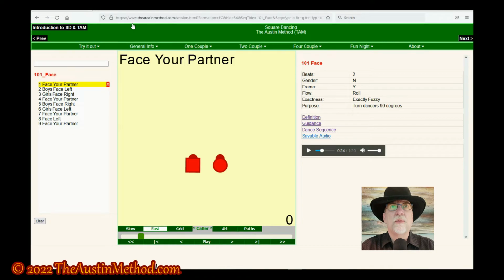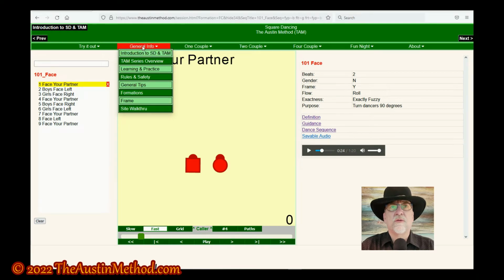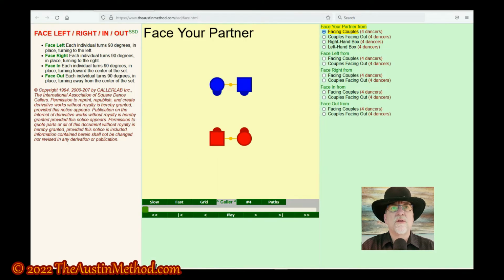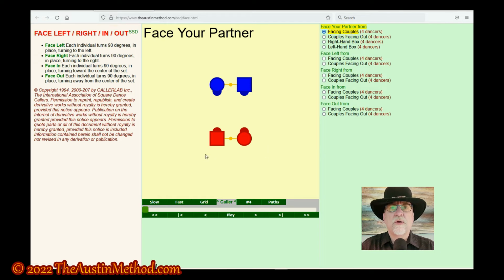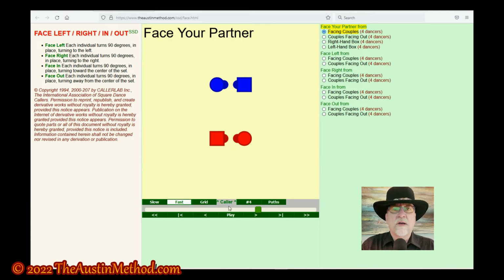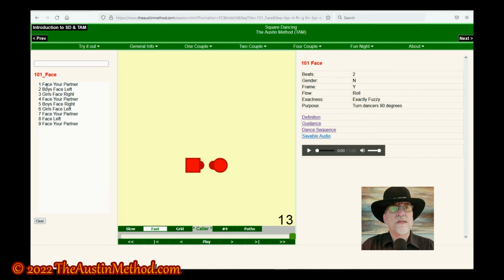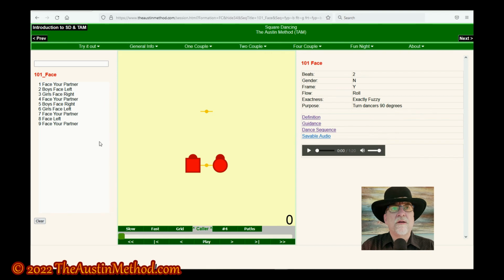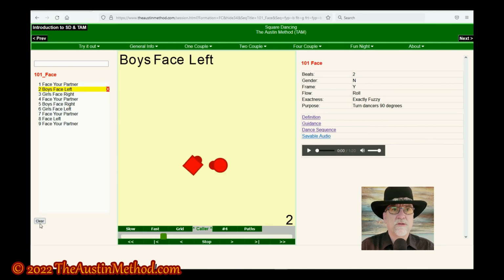The Austin Method - Site Walk Thru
00:00 Intro
1:45 Site Walk Thru